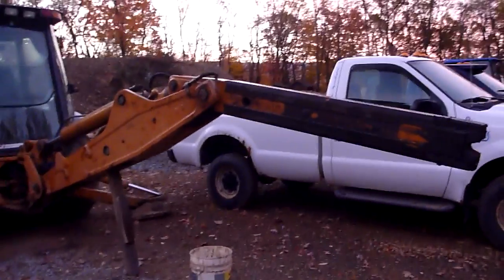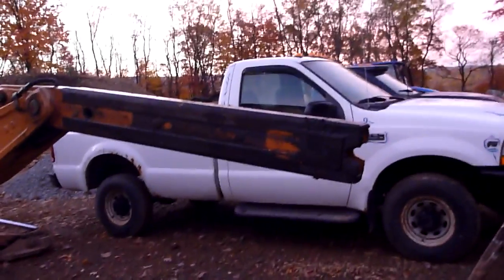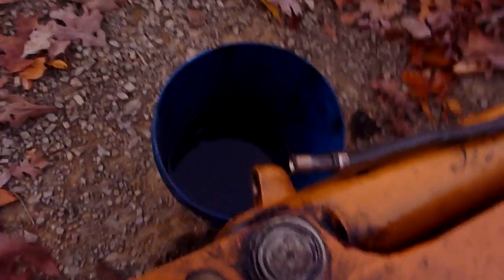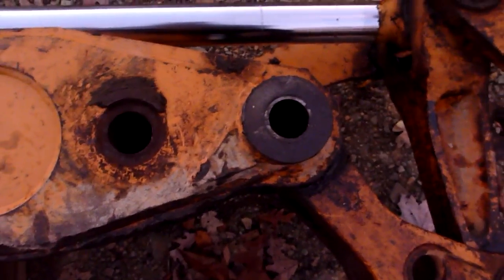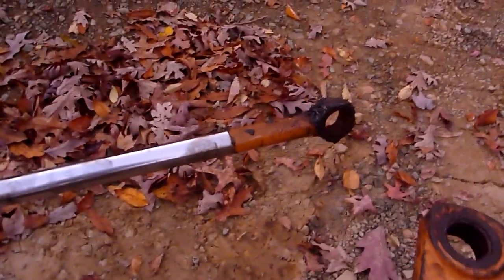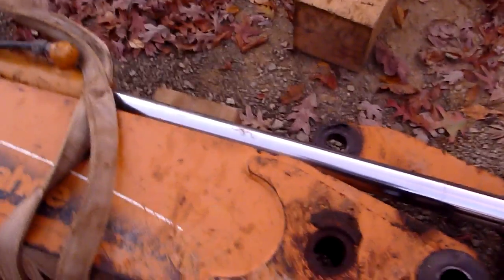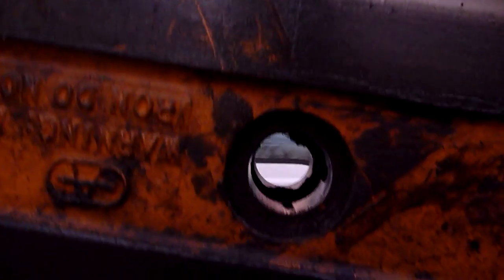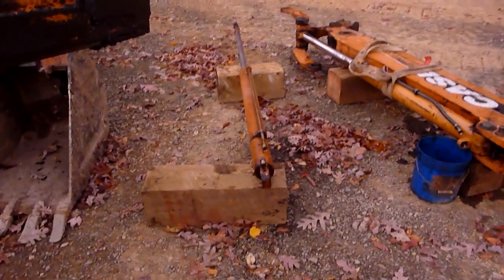How To: Changing Extendahoe Hyd lines On 580 Super M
A little run through of how to change the hydraulic lines for the extendahoe on a Case 580 Super M.